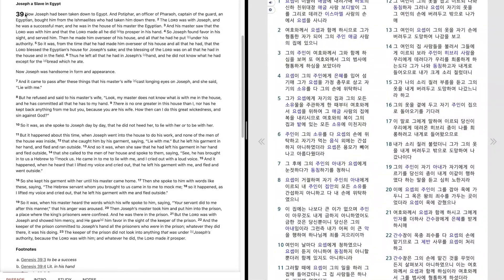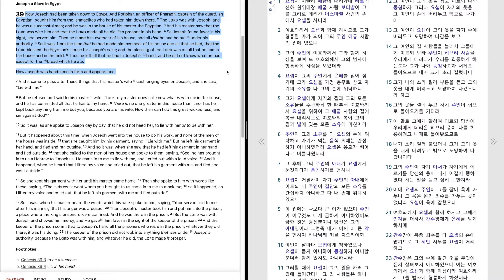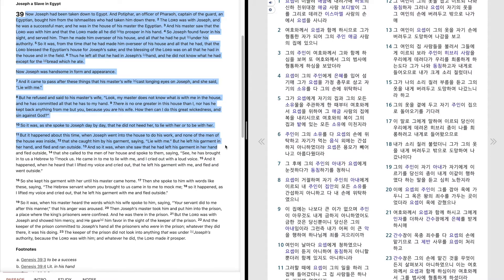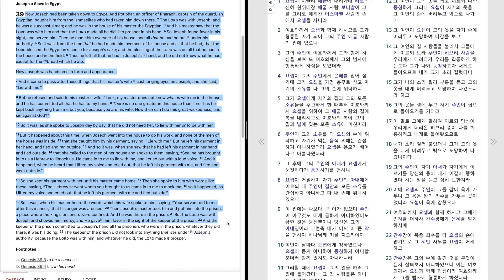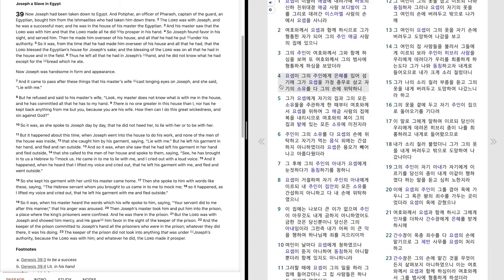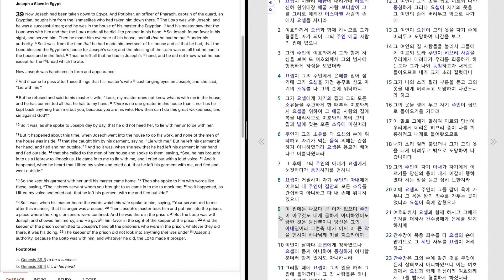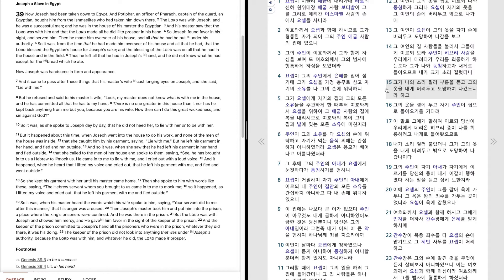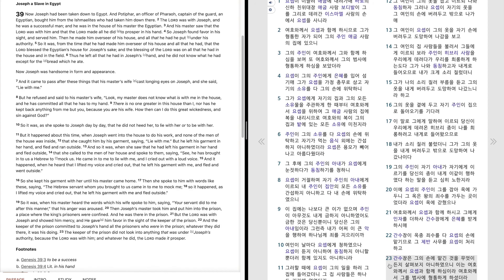51. Genesis 39 "Joseph a Slave in Egypt" 창세기 39 장 "요셉과 보디발의 아내"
Bible reading of Genesis 39 in English and Korean.
January, 3rd week, 1st day.
창세기 39 장을 영어와 한글로 성경봉독.
1월, 셋째 주, 첫째 날.

새로운 킹 제임스 버전 영어 성경과 개역개정 한글 4 판을 읽으려고 합니다. 매일 마다 신약과 구약을 읽으며 아래에 클릭 하시면 일년 계획표를 볼실 수 있습니다. 일주일에 엿세동안, 한달에 25 번 읽겠습니다.제가 읽을때 같은 화면이나 반대편 화면을 보셔도 되고요 그냥 들으셔도 됩니다. 속도는 세팅에 들어가셔서 더 빠르거나 느리게 조절 하실 수 있습니다. 한글 자막을 키셔도 됩니다. 제가 기계를 잘 모르고 서투르고 부족한점이 많겠지만 미리 양해를 구합니다. 이해해 주시면 감사하겠습니다. 축복 받으세요.~

I'll be reading from the New King James Version and the New Korean Revised Standard Version Bible six days a week, 25 days a month. I'll be reading daily from the Old Testament and New Testament. If you click on the link below you can see the reading plan for the year. While I am reading, you are welcome to follow the same passage or look at the opposite screen at the other language or you can just listen. You may also adjust the speed and make it faster or slower in settings. Be blessed!